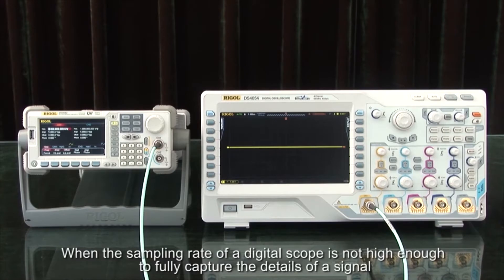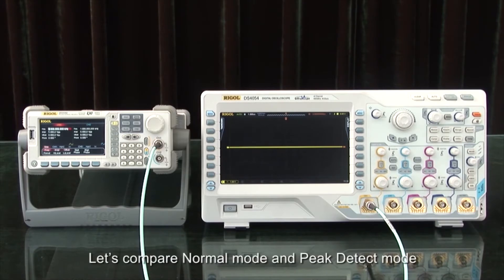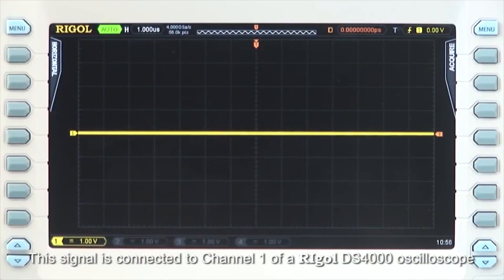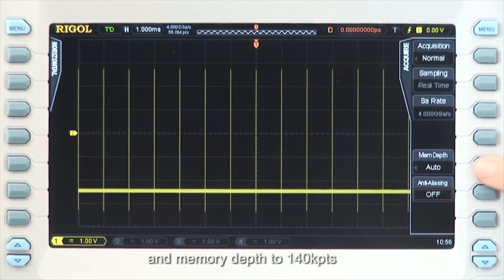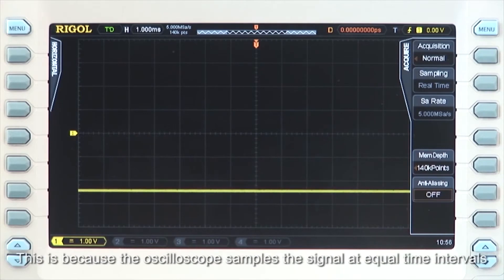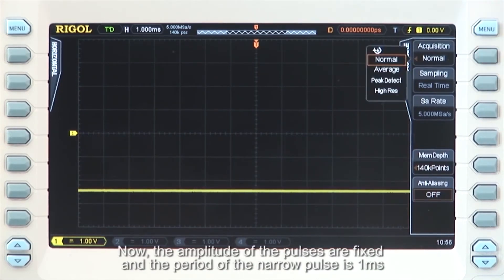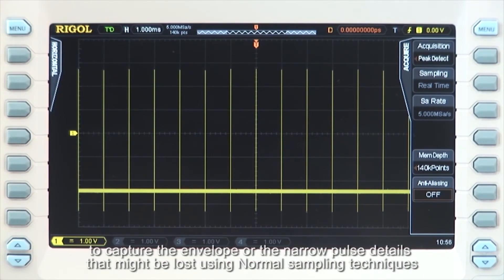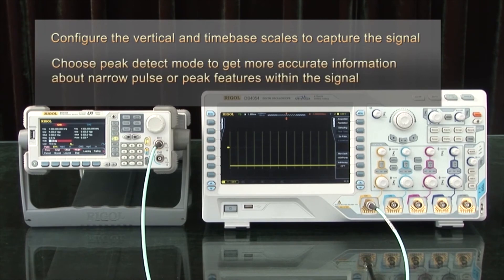RIGOL Use Peak Detect of Oscilloscope to Measure Narrow Pulse by Saelig